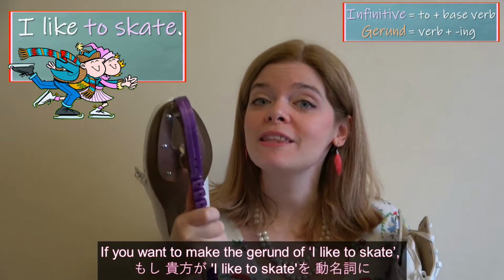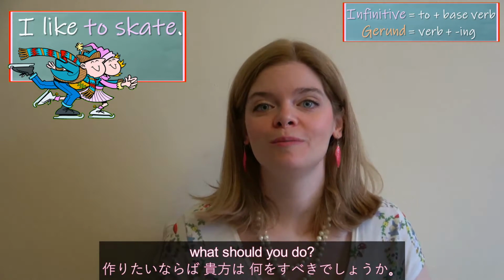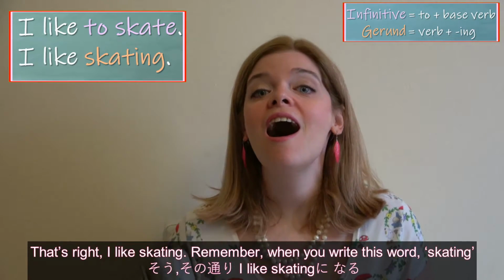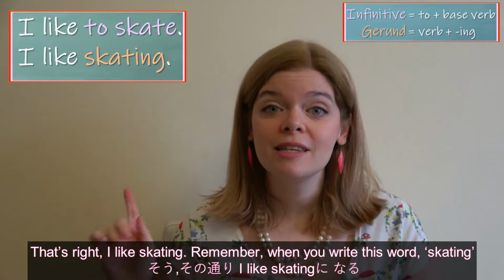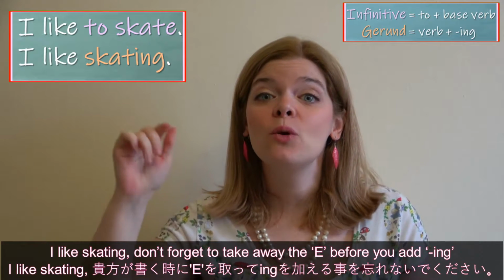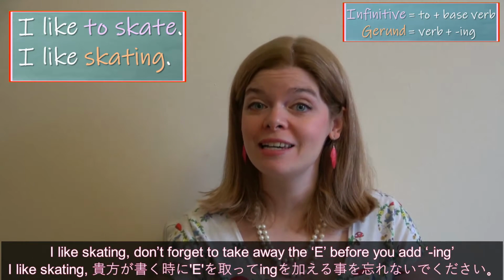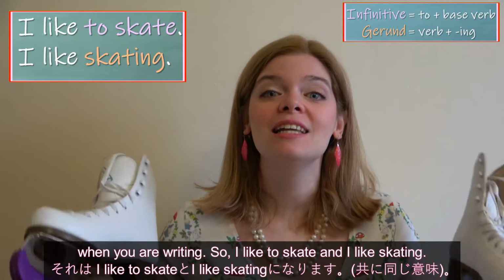Introduction to Gerunds and Infinitives: Improve your English with Gerunds & Infinitives! 動名詞と不定詞の紹介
A great textbook to help with Gerunds and Infinitives Are you ready to improve your English skills and sound more like a native speaker by learning about Gerunds and Infinitives? In today’s English lesson you will enjoy a brief introduction to gerunds and infinitives.

First, you will learn the differences between gerunds and infinitives and how to correctly make each one. A gerund is: ‘verb + ing’, and an infinitive is: ‘to + a base verb’.  The sentences: “I like eating,” and “I like to eat” both have the same meaning. “I like eating,” uses the gerund (eating), while “I like to eat” uses the infinitive (to eat). This lesson explores several example sentences using gerunds and infinitives, and challenges you to create this grammar point yourself. In addition to positive sentence structure, this lesson also gives a few examples of negative sentences using both gerunds and infinitives.

After looking at several sentences where the gerund and infinitives after the main verb have the same meaning, this lesson also introduces you to the idea that there are a few main verbs that will create different meanings based on whether you use a gerund or an infinitive. For example, the verb, ‘stop’.  “I stopped drinking coffee” and “I stopped to drink coffee” both have different meanings. So after the main verb, stop, if you use the gerund or the infinitive, you have two different meanings. I stopped drinking coffee means that you have given up coffee and that you don’t drink it at all anymore. I stopped to drink coffee means that you were busy doing something and you took a short break from what you were doing so that you could drink coffee. There are only a few verbs in English where the meaning will change like this, so don’t get too worried.

Finally, this lesson introduces you to the idea that after some verbs you can only use a gerund and after some verbs you can only use a gerund.  Verbs like ‘want’ and ‘need’ only use infinitives afterwards (I want to travel, I need to sleep). Verbs like ‘enjoy’ and ‘avoid’ only use gerunds afterwards (I enjoy swimming, I avoid talking to strangers).

Trying to remember which verbs can only be followed by gerunds and which verbs can only be followed with an infinitive may seem challenging, so check out the textbook I recommend for help with gerunds and infinitives

動名詞と不定詞の紹介: 動名詞と不定詞を使い貴方の英文法を進歩させる。
素晴らしいテキストが, 動名詞と不定詞を理解するのに役立ちます

 英語のスキルを向上させて動名詞や不定詞を学ぶ事で ネイティブスピーカーの様に話せるようになりたい？
最初に貴方は,動名詞と不定詞の違いやどうやって それぞれを正確に作るかを学ぶ。動名詞と不定詞は, 両方ともに文の目的語になりえる。
動名詞は, "動詞＋ing', と不定詞は, 'to＋動詞の原形'になる。
"I like eating"と"I like to eat"両方同じ意味になります。
"I like eating,"は, 動名詞を使い,"I like to eat"は, 不定詞を使う。
授業では、幾つかの動名詞や不定詞の例文を勉強することにより、自分で英文を作れる様になる。
 動名詞 不定詞共に 肯定文のみならず 否定文もこの授業で 見ていく。
同じ意味を持つ主動詞の後の動名詞と不定詞を見た後、
この授業では 動名詞と不定詞のどちらか一方が 異なる意味を作りだす幾つかの主動詞もみる。例えばその動詞は'stop'. "I stopped drinking coffee"と"I stopped to drink coffee"です。両方違う意味を持つ。
主動詞'stop'の後にもし動名詞又は不定詞を使うなら二つは違う意味になる。I stopped drinking coffeeの意味は、貴方が 珈琲をやめてもう二度と飲まないの意味です。I stopped to drink coffeeの意味は,貴方が何かで忙しく それから小休止して珈琲を飲んだという意味です。
 この様に意味が変わる動詞は わずかなので 心配いりません。
最後にこの授業では,動名詞だけを使う幾つかの動詞や不定詞だけを使う幾つかの動詞を紹介します。
 'want'や'need'等の動詞は 後に不定詞だけを使う.'enjoyやavoid等の動詞は、後に動名詞だけを使う.
どちらの動詞が,きた後に動名詞がきて どちらの動詞, きた後に不定詞がくるのかを 覚えるのをトライするのは チャレンジでしょうが 練習することで簡単になります.